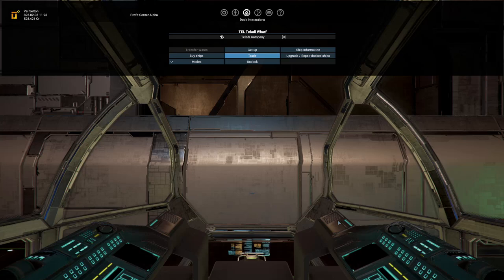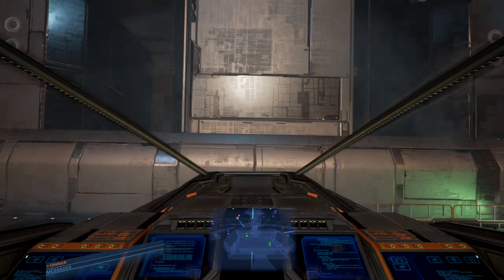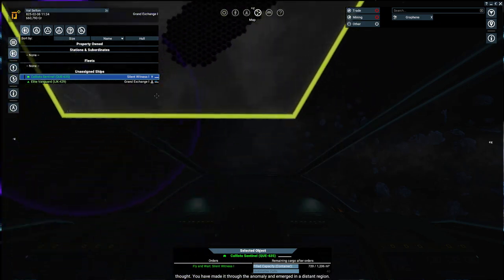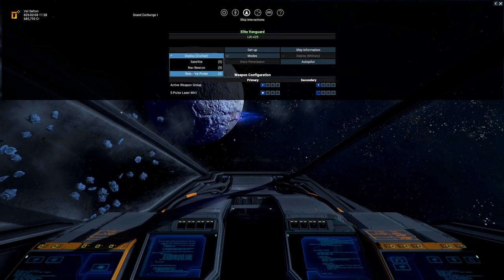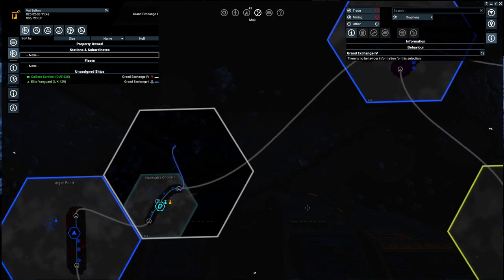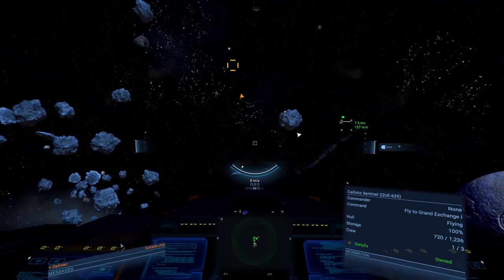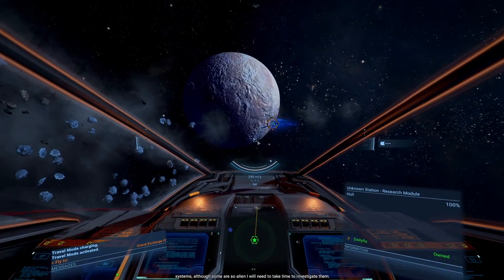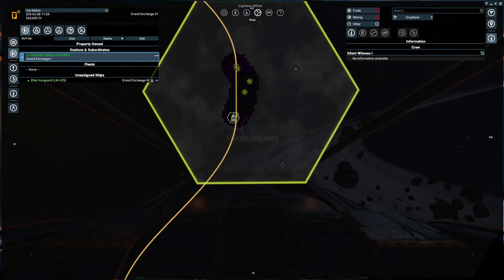Part 2 - Getting Boso Ta Efficiently (2/3) - X4 Foundation 5.10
Hello and welcome to what will be my guide and tutorial series.
With the next DLC Kingdoms End probably releasing in March, i thought it would be a great idea to go over some of the game's mechanics.

In this part we will go over how i think you can get Boso Ta Efficiently this being part 2 of probably 3.

Scientific Expedition: 00:40
Crafting and Trade Wares: 02:15
Fly to Scientific Area: 04:25
How to find Gates: 10:44
Deploy Satellite: 12:35
Deploy Resource Probe: 13:15
Deliver Suitable Ship: 14:45
The Experiment – Investigate Unknown Station: 22:10
Build Dock: 28:20

If there is anything you would like to know more on?

About X4: Foundations:

X4: Foundations is a huge space sandbox simulator that lives and breathes within your gaming system. Thousands of ships and stations trade, mine and produce, all realistically simulated. In this universe, you can grow from being the lone pilot of a fighter ship, to managing a vast empire, commanding your fleets and designing colossal space stations. Transition seamlessly from first-person action, boarding ships and visiting their bridges, to an expansive strategy and management simulation. Choose your own path at your own pace. The decisions are yours. Trade - Fight - Build - Think.

X4: Foundations has been significantly enlarged with its 5.00 Update – this is the perfect time for space game enthusiasts to newly discover or revisit the biggest space sandbox this side of the galaxy! The 5.00 update introduces a series of new capital ships. These ships have been re-imagined, and a new fleet of improved models will now be on sale in various shipyards. Several factions in the game will gradually start using these new and improved ships.